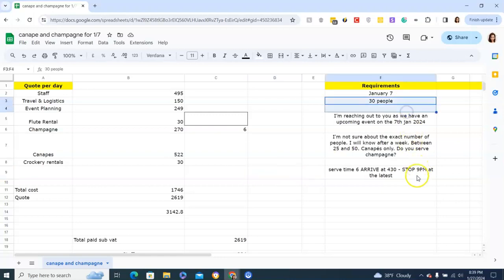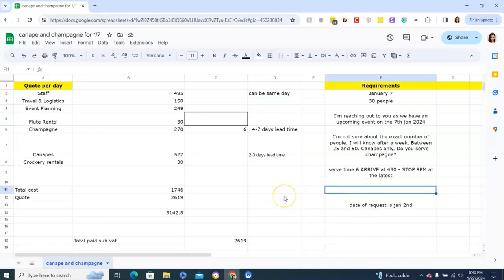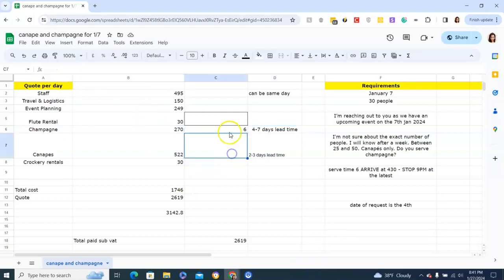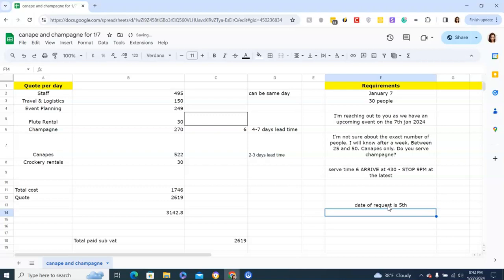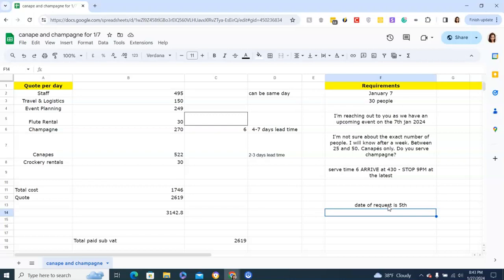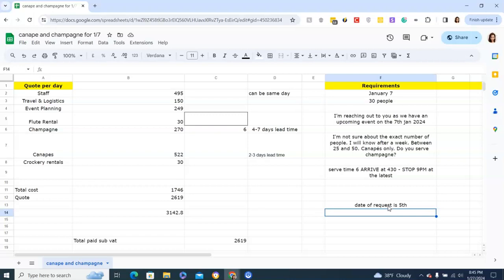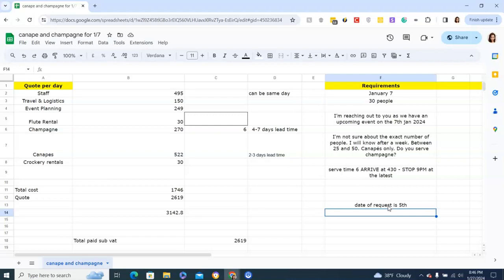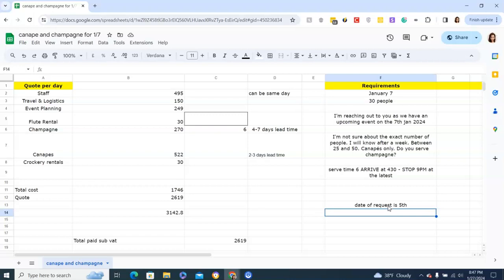How to Decide on Saying Yes to a Last Minute Catering Request | Pearl Lemon Catering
Start your day, the right way! ✨

When it comes to enjoying good food & beverage, we all have our favourite comforts. Whether it's coffee, boba, matcha, juice, or desserts, Pearl Lemon Food & Beverage Group of Companies can satisfy your craving. Dining and ordering with us is simple: Pick what you would like to eat, let us know, and we'll prepare it for you.